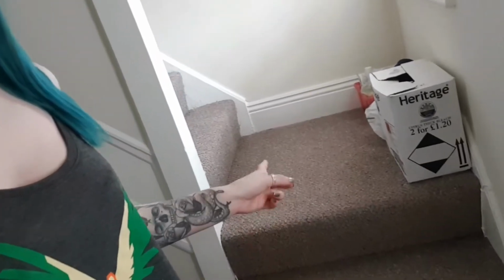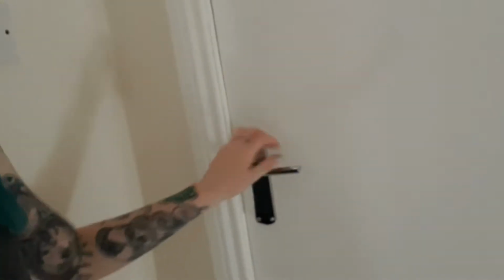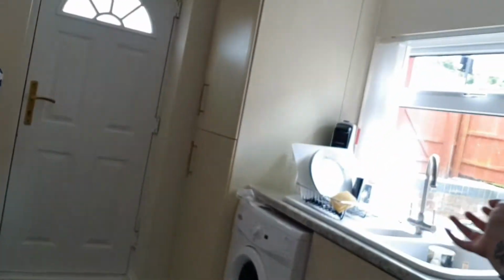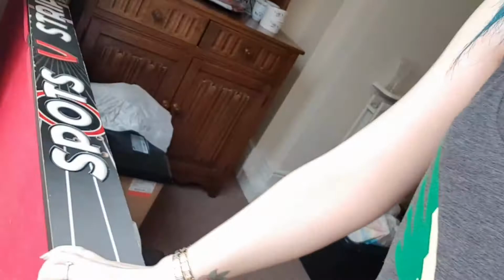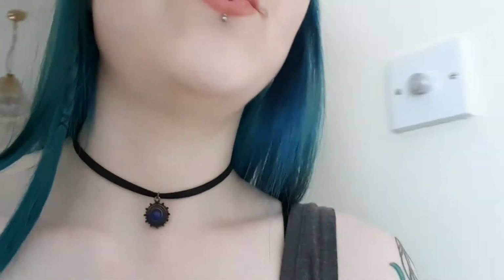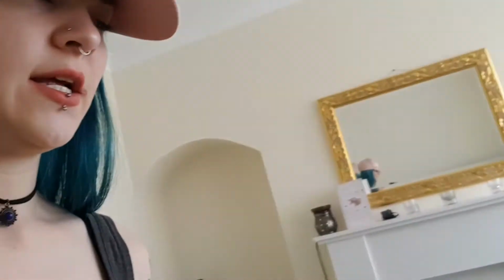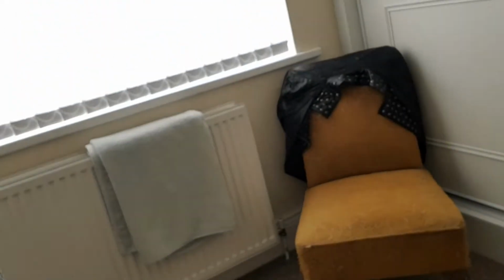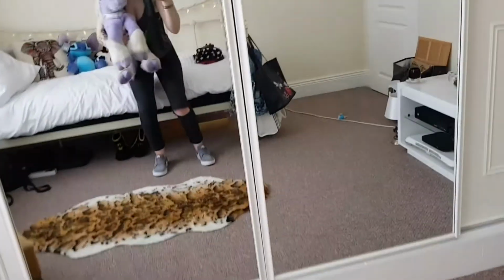HOUSE TOUR! *PHOTOSHOOT*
Hey guys! I've missed you! Interact with me on twitter: @LouuHindmarchh
And I
X